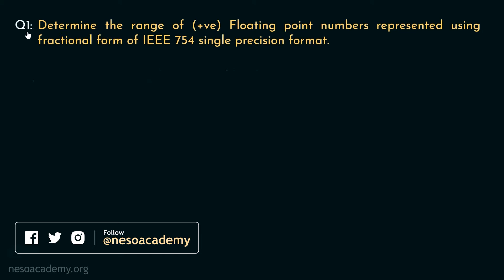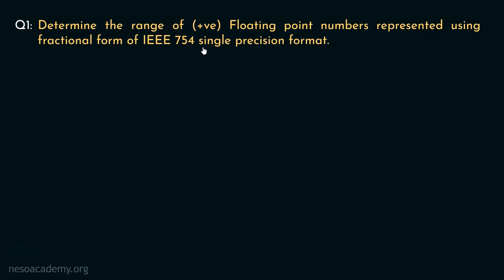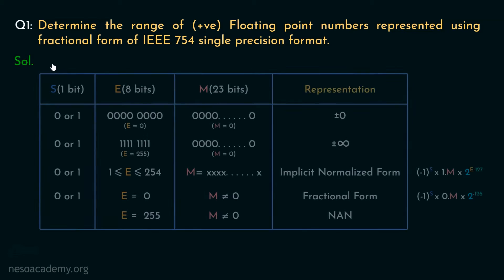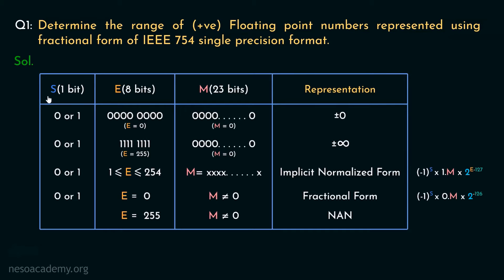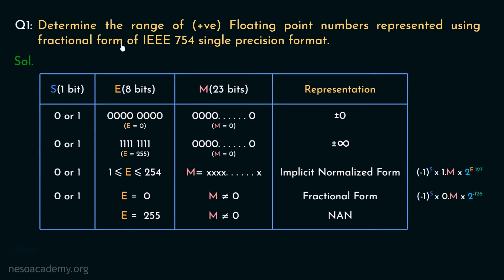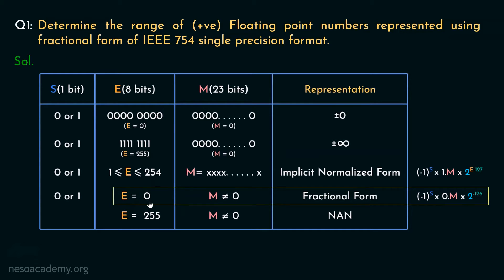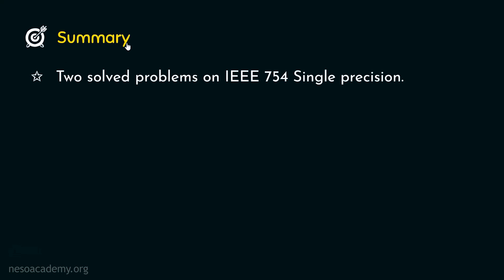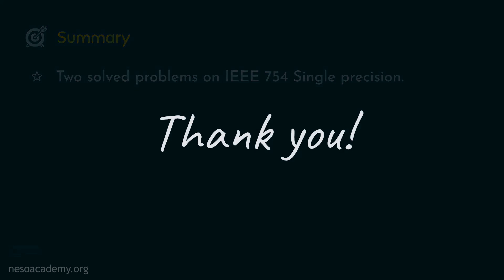IEEE 754 - Solved Problems (Set 2)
COA: IEEE 754 - Solved Problems (Set 2)
Topics discussed:
1. Two solved problems on IEEE 754 Single precision.